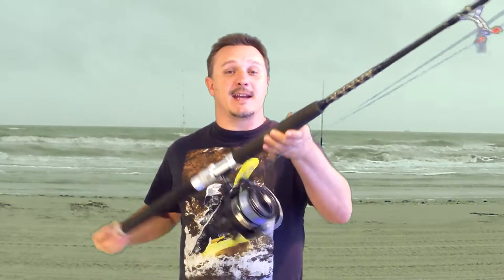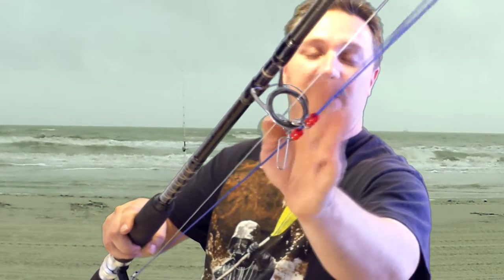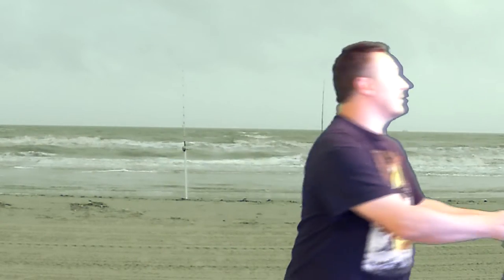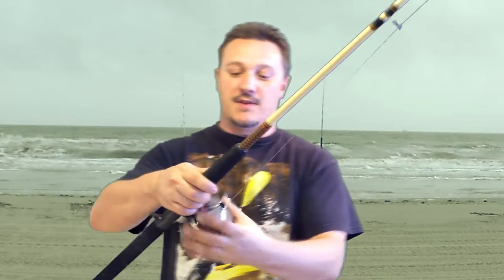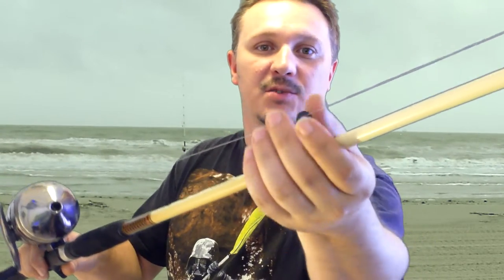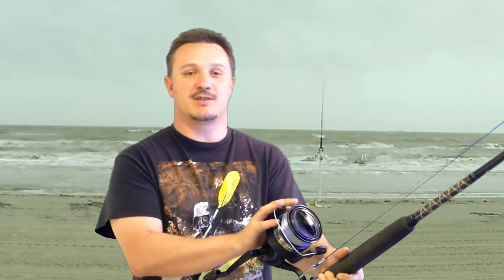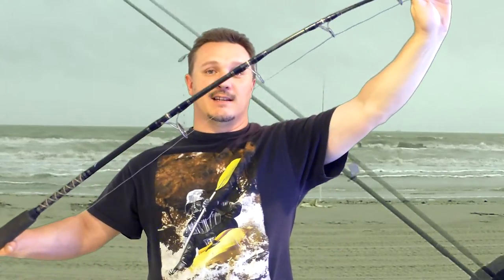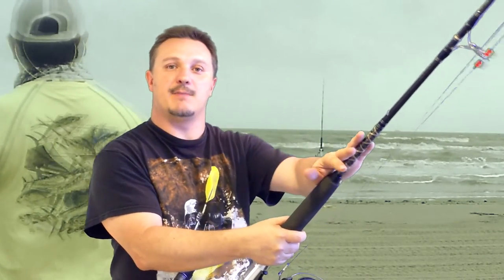Spinning Rod & Reel Quick Tip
A quick tip on for a Spinning Rod & Reel. Basically, A tip to help you or someone you know with a spinning reel combo.

Graphics
Graphics by: Flip Masters